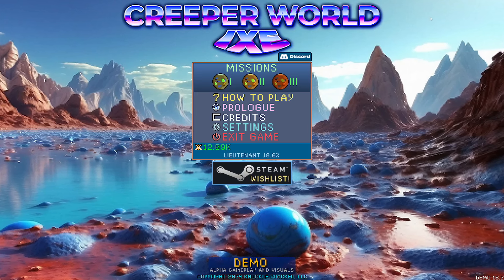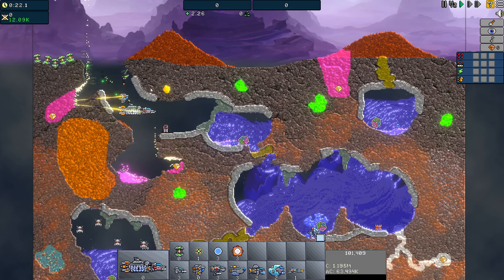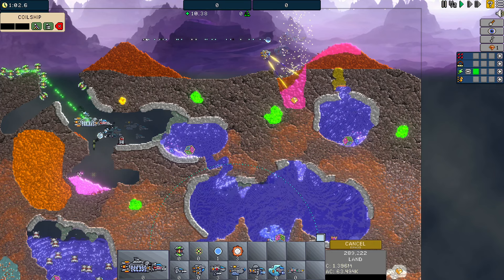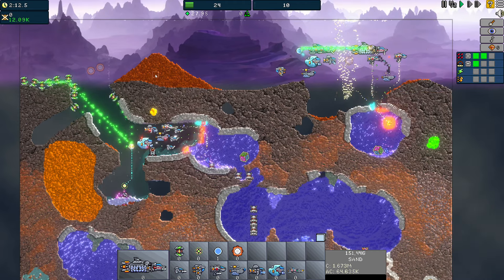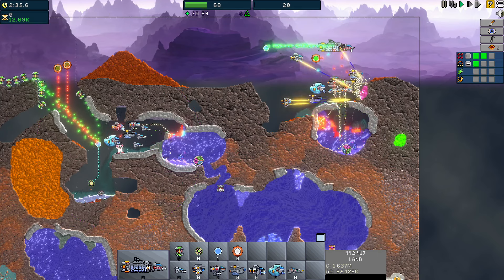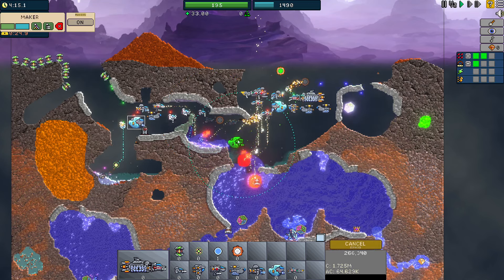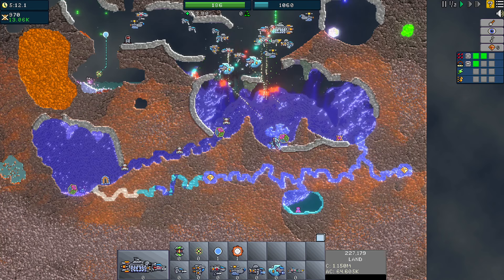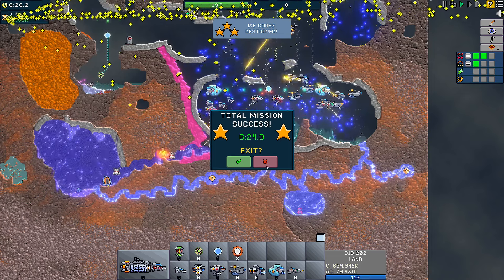Creeper World IXE Demo Map 3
The first 2 maps of the Demo for Creeper World IXE.
Just learning how to play with the first experience and looking to see how it goes.
Lets see where the future is headed!!!
Pixels comith for us all.